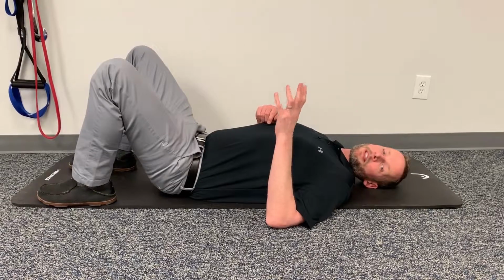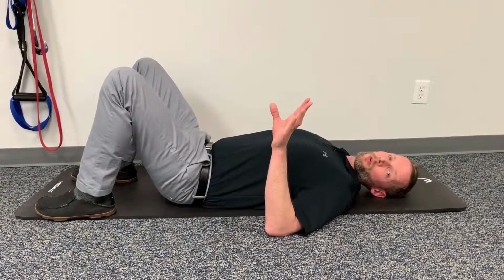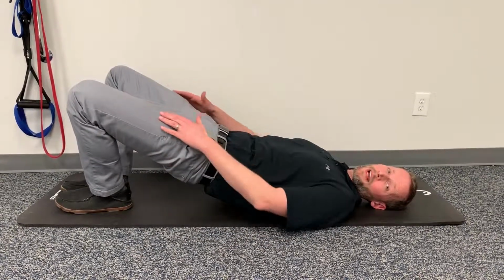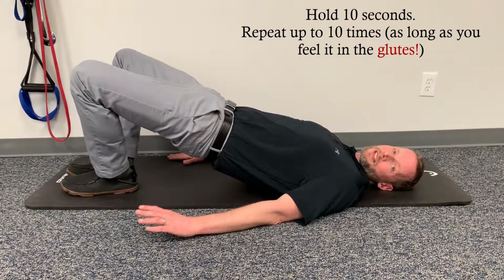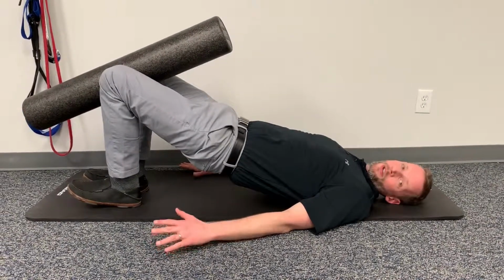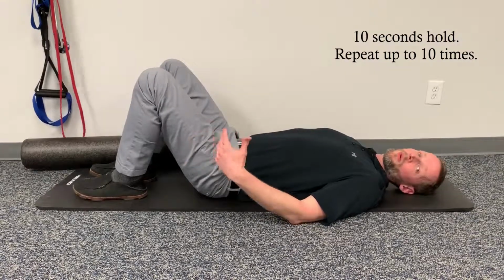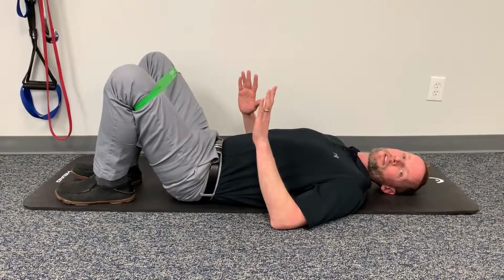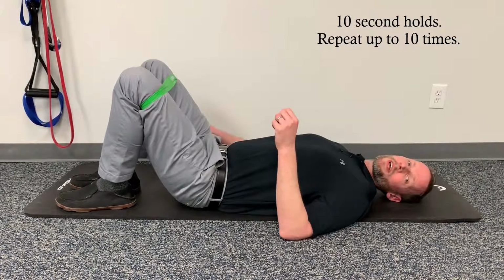Glute Bridge- Done the right way!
Bridge exercise to target glutes. Demonstrates proper form and where the exercise should be felt. Shown with 3 variations to ensure best glute activation.